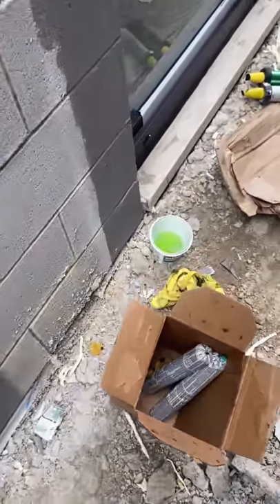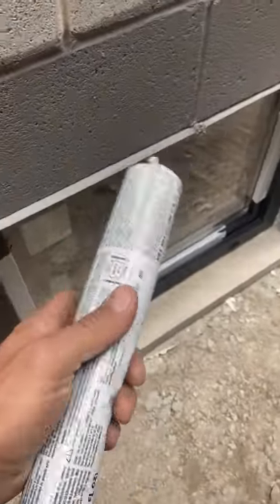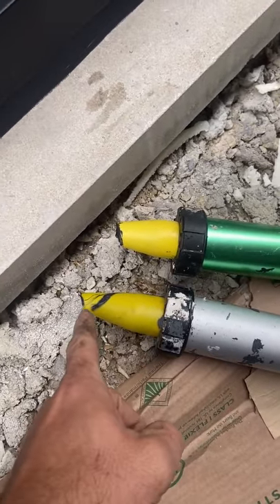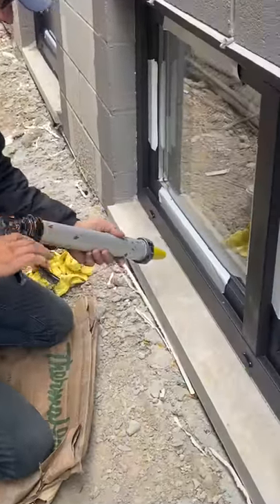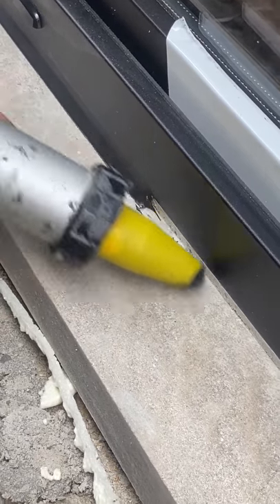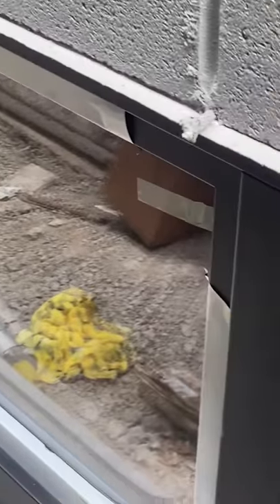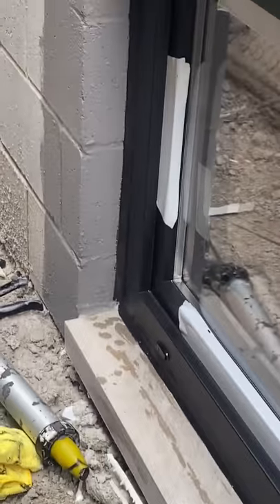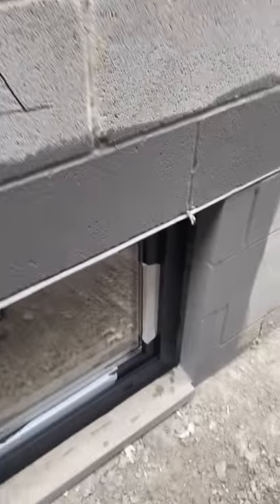Sausage Caulking. Sealing wide gaps around windows. MY WAY of doing it!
My way of installing sausage caulking around windows and doors with wide gaps up to one inch.